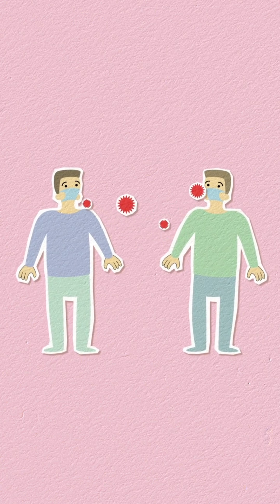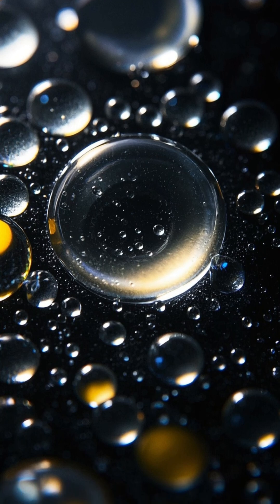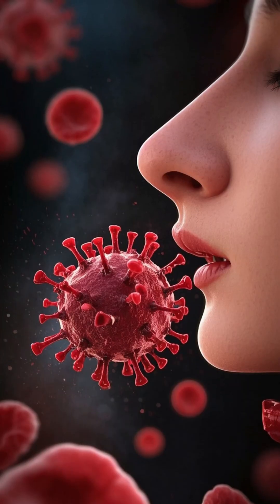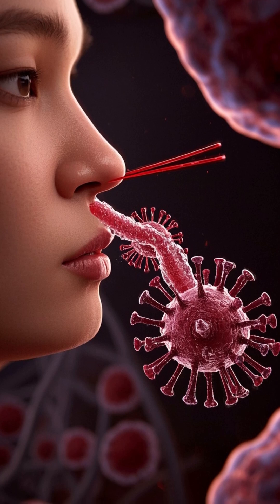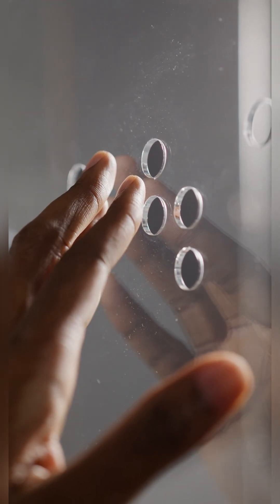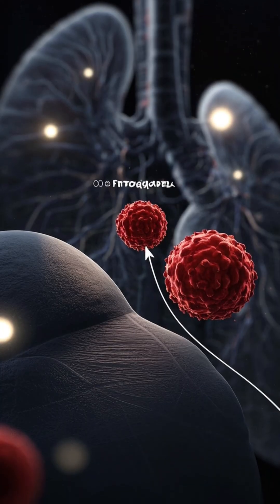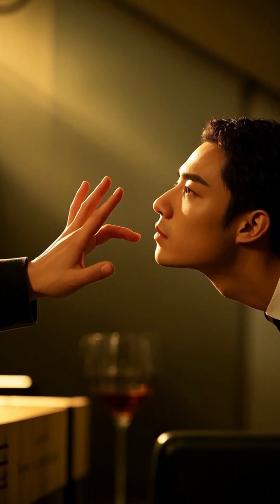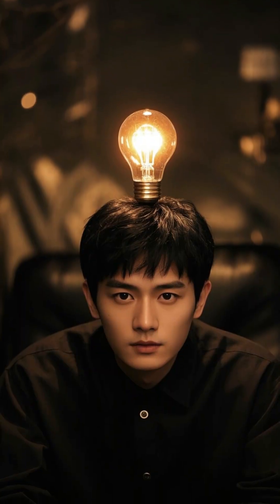COVID19 Spread Secrets Revealed by Top Scientists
Discover the shocking secrets behind how COVID-19 spread globally — revealed by top virologists and epidemiologists. 🧬 From silent superspreaders to airborne transmission, this short video uncovers the hidden science that shaped the pandemic. Learn how the virus evolved, how it bypassed early detection, and what scientists didn’t tell the public in time.

This video breaks down the most critical moments in the virus's transmission timeline and explains how human behavior, mutations, and global inaction fueled one of the deadliest pandemics in modern history.

👨‍⚕️ Featuring insights based on peer-reviewed research and expert commentary from infectious disease specialists.

🎥 Perfect for medical students, public health researchers, and anyone interested in how pandemics truly unfold from behind the scenes.